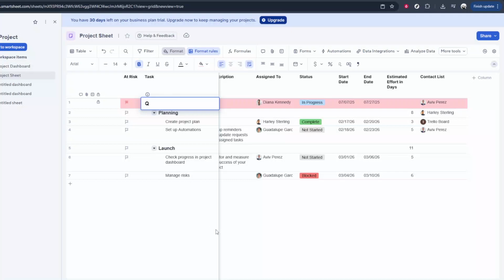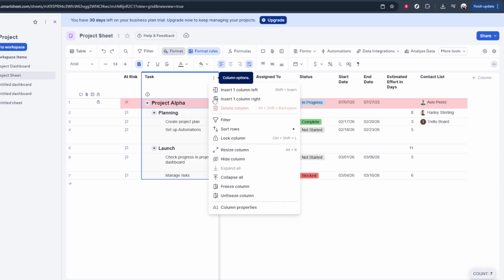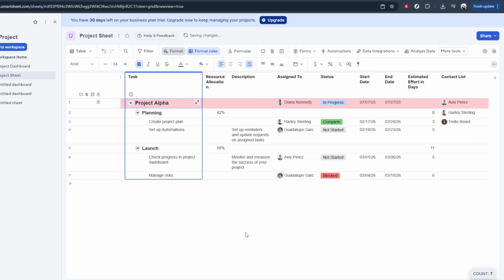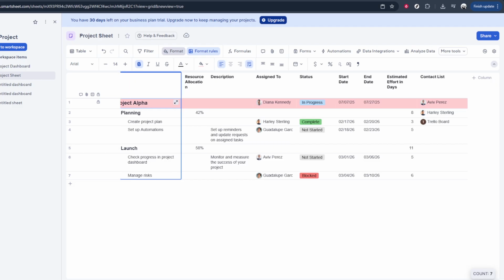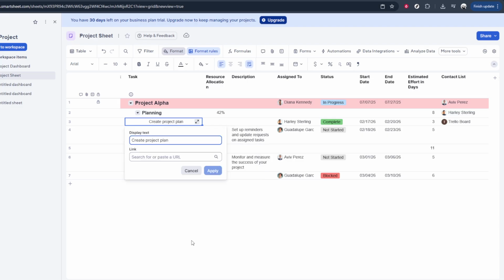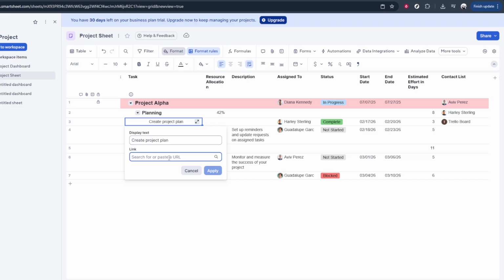How to Add Hyperlinks to Cells in Smartsheet | Quick Guide 2026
In this video, you’ll learn how to add hyperlinks to cells in Smartsheet, making your sheets more interactive by linking to websites, documents, or other resources directly from your cells.

how to add hyperlinks to cells in smartsheet, smartsheet add link to cell, insert hyperlink in smartsheet, smartsheet cell link tutorial, create clickable links in smartsheet, smartsheet spreadsheet tips, smartsheet project management guide, smartsheet data linking, smartsheet tutorial for beginners, smartsheet office 365 tips, smartsheet workflow enhancement, smartsheet hyperlink guide